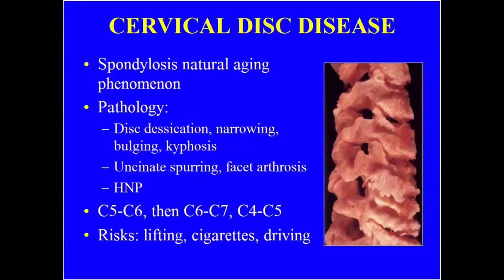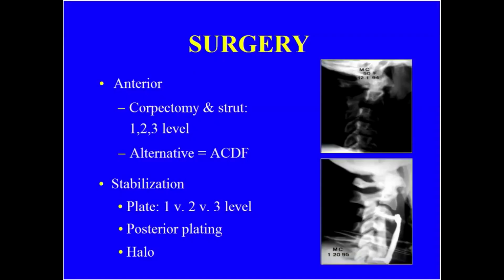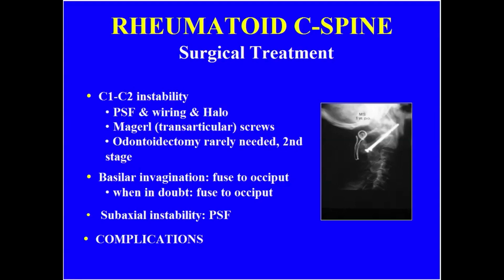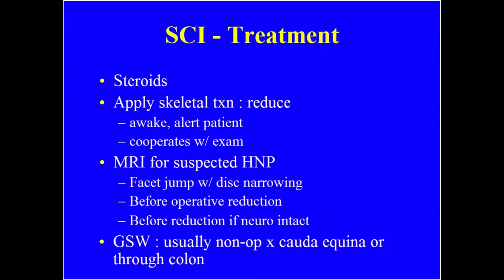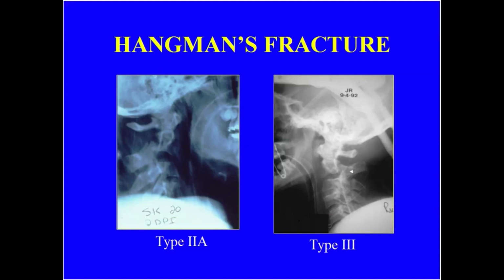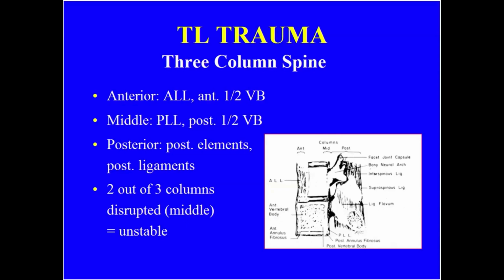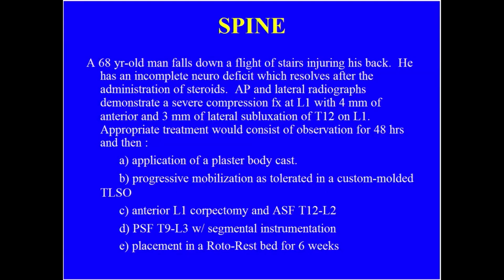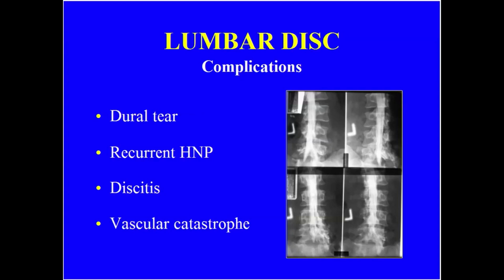OrthoReview - Revision of Orthopaedic Spinal Surgery for Orthopedic Exams. Orthopaedic Academy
Join us for an insightful review of orthopaedic spinal surgery, where we explore the advancements and techniques in treating spinal conditions. Whether you're a patient seeking information or a healthcare professional looking to expand your knowledge, this video offers valuable insights into various spinal surgeries.